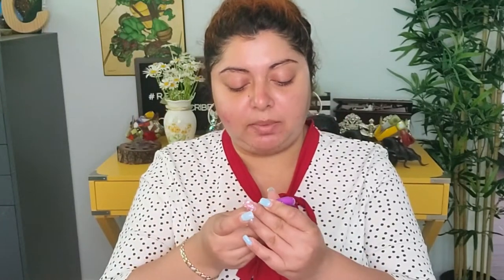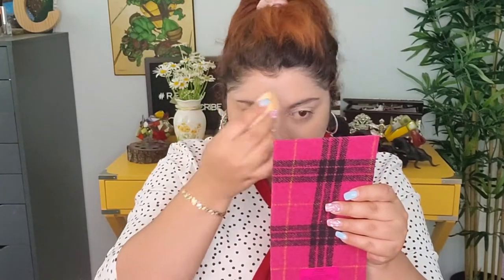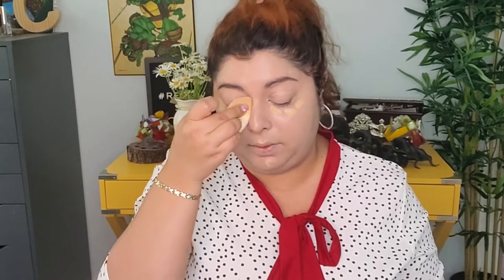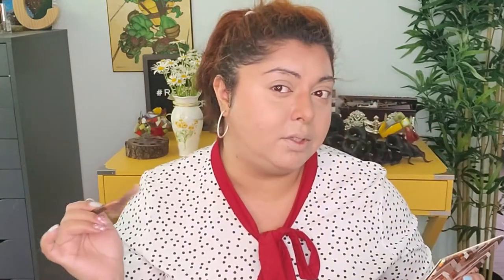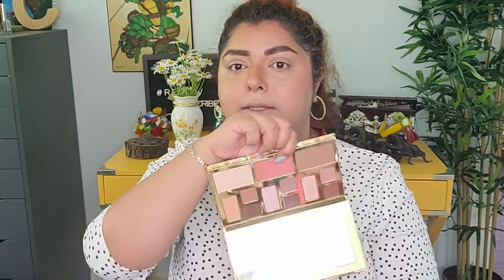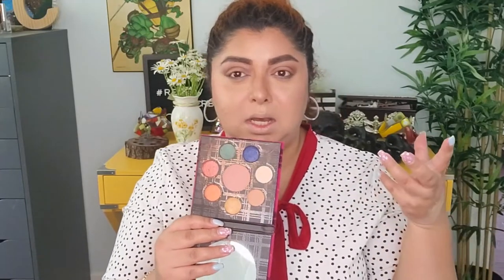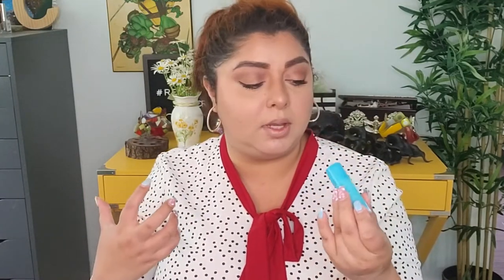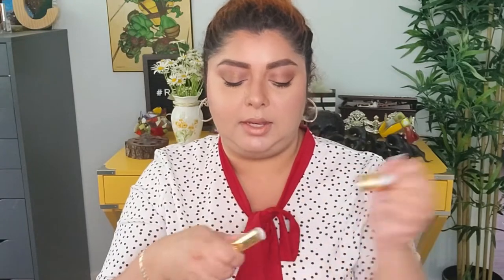Tarte Kit what should you grab??Full Face of Tarte products|CosminaBeauty2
Hello Beauties,

This morning I've received an email from Tarte that they have they're kits up for grabs, so I though I should try all the Tarte products from my collection to help you decide your selection for your custom kit. I hope I made it easier for you! If subscribing is too much to ask, or if you're already subscribed than please give this video a like and comment down below to make YouTube recommend my videos to new people.

I also have a nice giveaway going on so here are the details:

Must Like
Must Comment "Secret Question of the Day" -What's your favorite Tarte Product?-